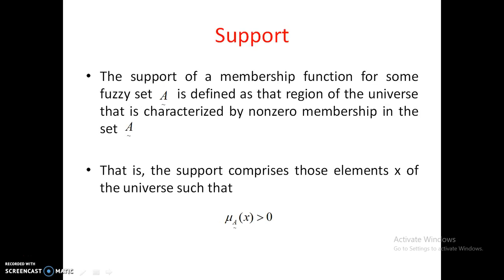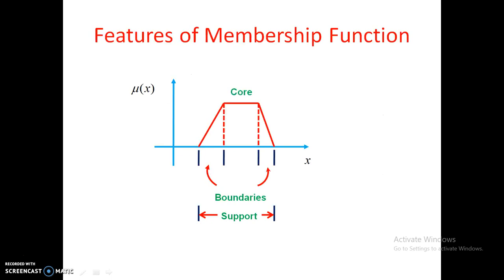FL - Features of Membership Function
It contains
1. Core
2. Support
3. Boundaries
4. Normal and Subnormal FuzzySets
5. Convex and Nonconvex FuzzySets
6. Crossover and Height Points